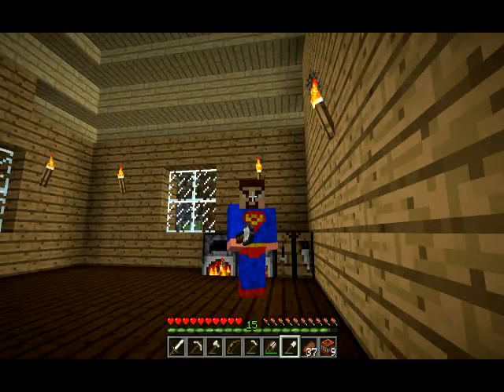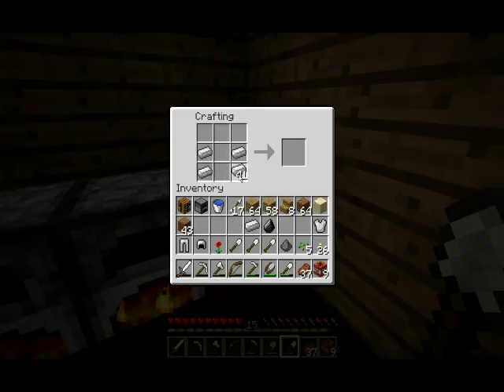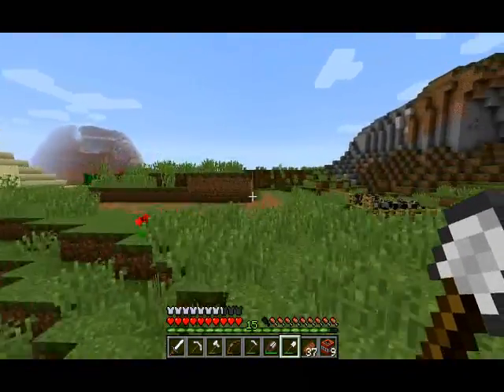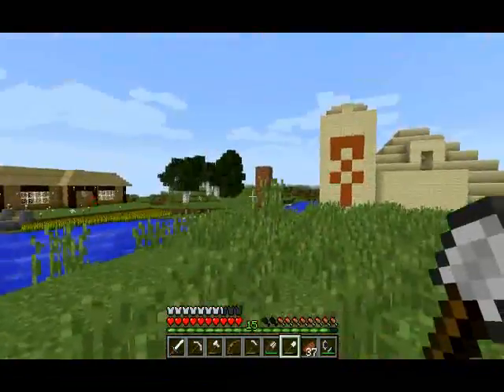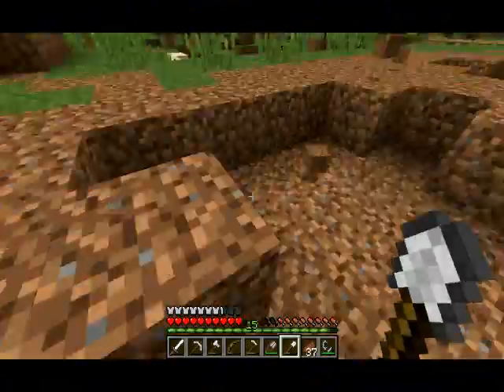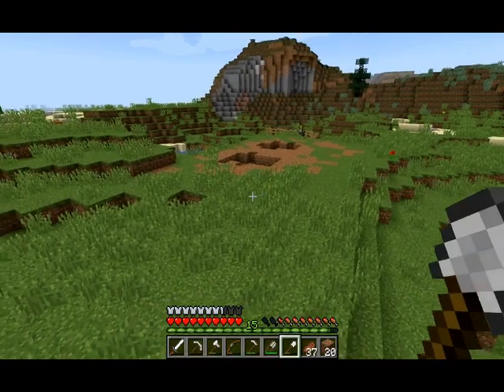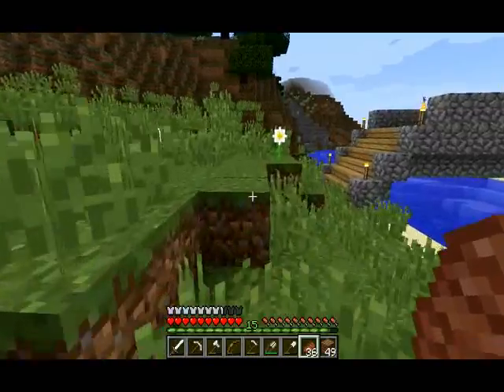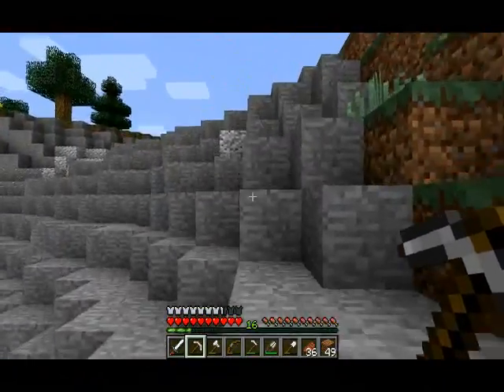Titan Craft 6